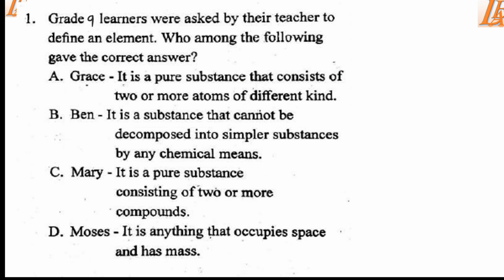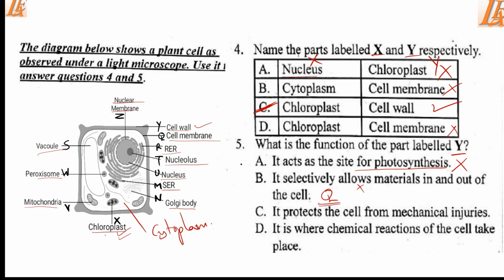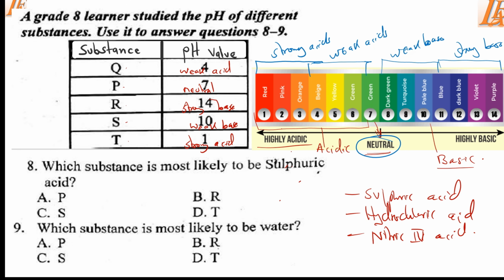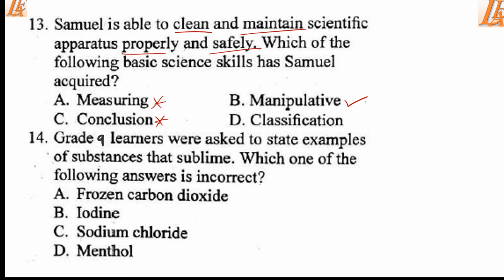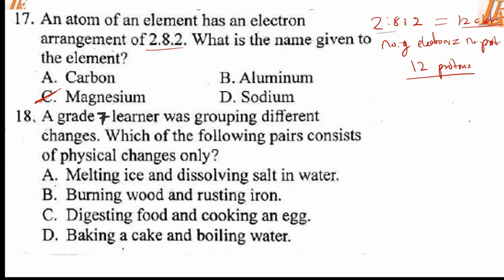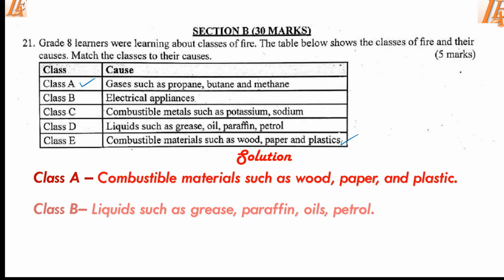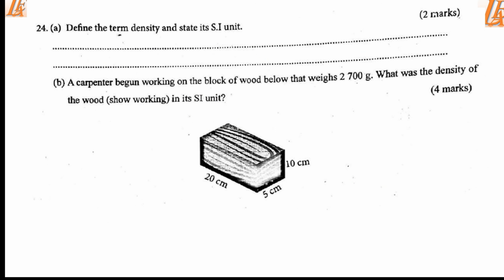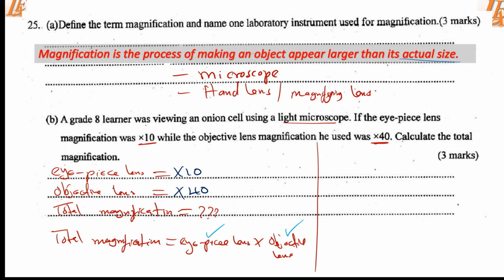KNEC EXAMS 2025 #2 INTEGRATED SCIENCE GRADE 9 PP1 SET 2 JSS KJSEA AND ACCURATE PREDICTION 2025.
In this video, we revise the Grade 9 Integrated Science Paper One issued by KNEC to junior schools. The paper has two sections – multiple choice questions and structured questions – and we go through them step by step.

You’ll learn:
✅ How to tackle multiple-choice questions with simple tricks for accuracy
✅ The difference between elements, compounds, mixtures, and states of matter
✅ Applications of acids, bases, and separation methods
✅ Key biology topics like reproduction, adolescence changes, urinary system, and skin functions
✅ How to approach national exam questions confidently

By the end, you’ll be equipped with strategies to answer questions correctly and improve your chances of scoring high in the upcoming Kenya National Exams.